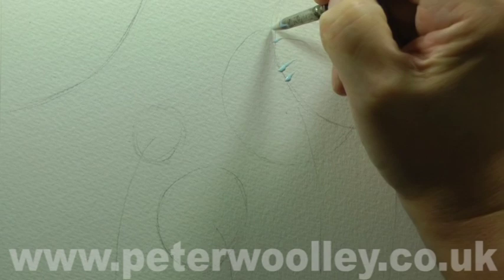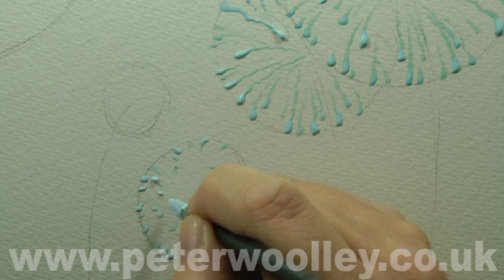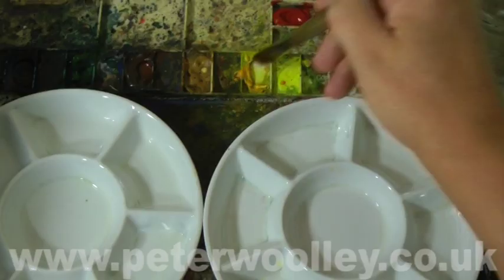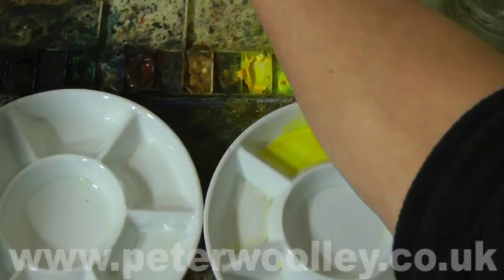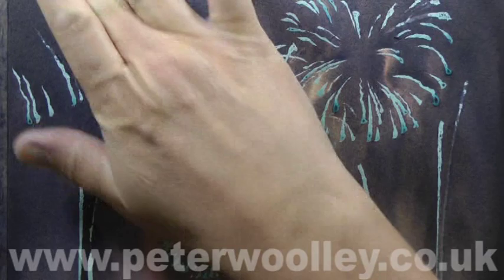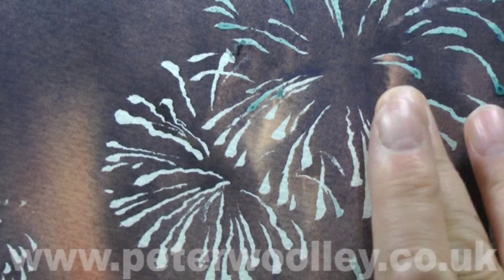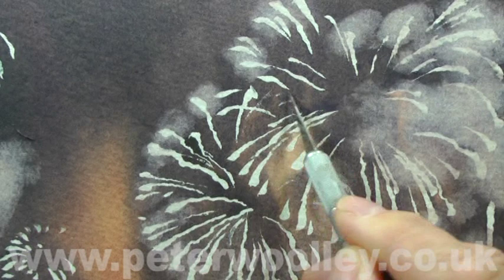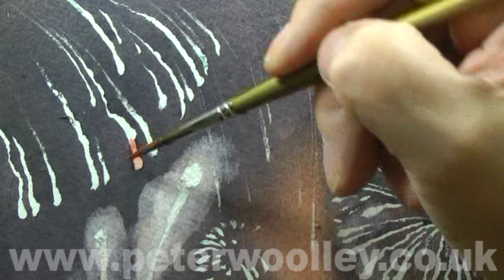Watercolour Tip from PETER WOOLLEY: Fireworks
In this demonstration, Peter explores a few techniques for painting fireworks, incorporating the use of Masking Fluid and the scrubbing and scratching-out of highlights. Featuring footage from the New Year Fireworks display in Funchal, Madeira (2014).

Have you thought of becoming one of Peter's online students?